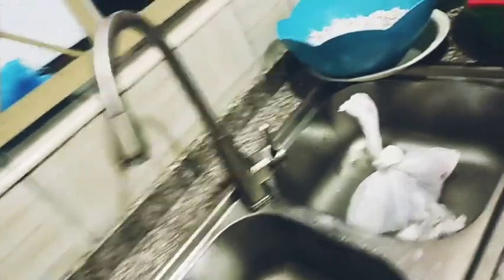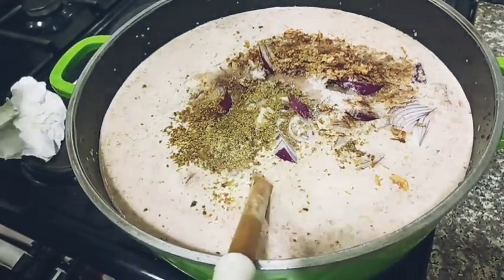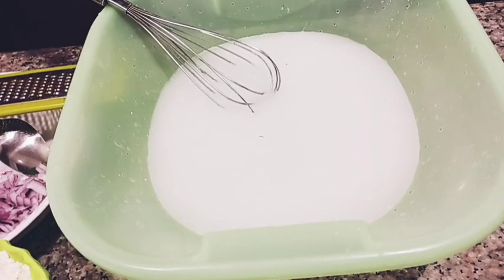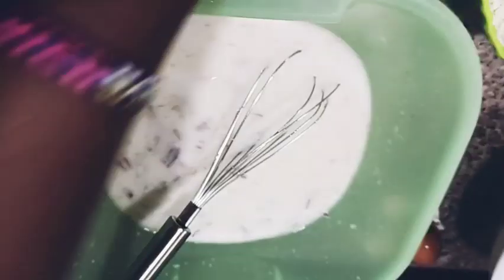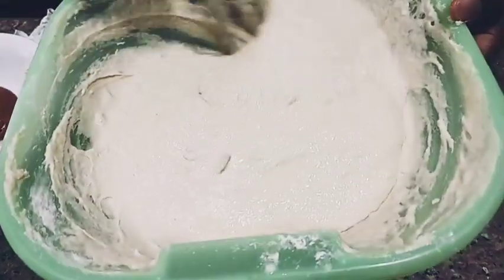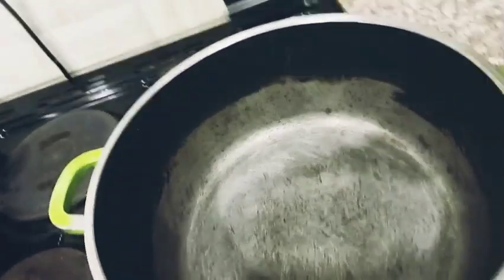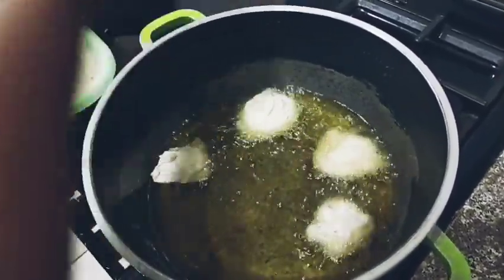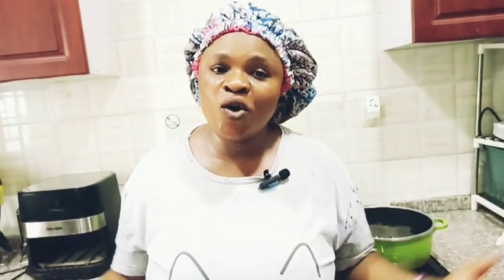A day in my life Vlog: How to make Puff- Puff ( Home consumption ) keeping up with Edimatv📷🥰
the things I used for the puff-puff,flour(all purpose), coconut milk,yeast, nutmeg,milk,egg, sugar,salt , onion and pepper,